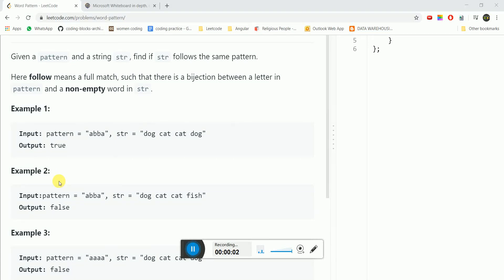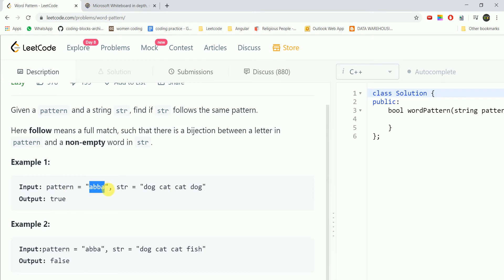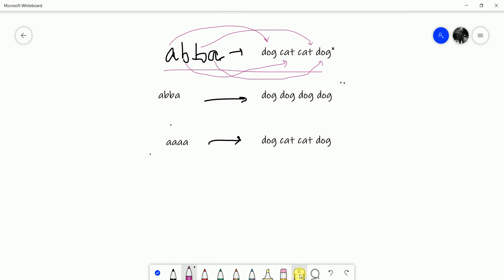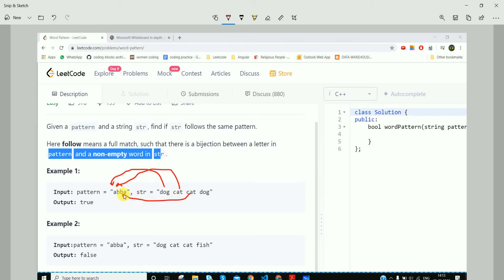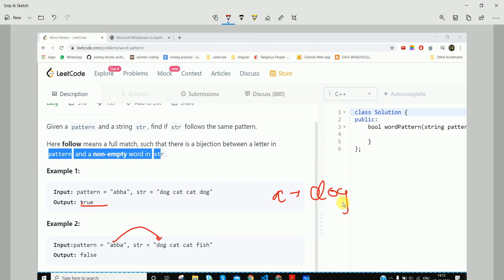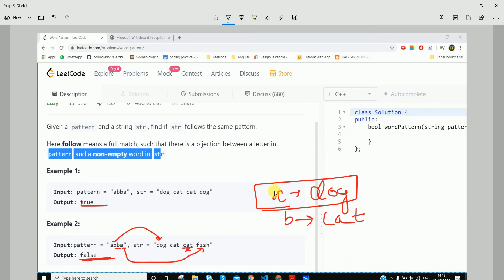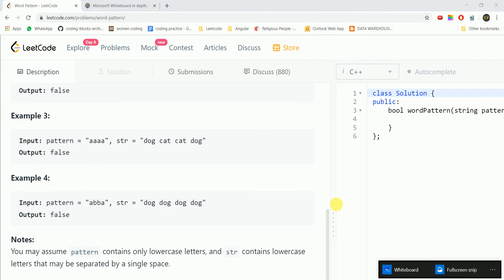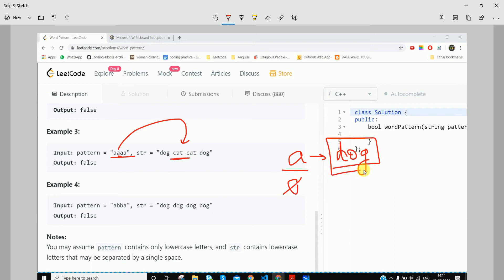290. Word Pattern || LeetCode Easy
Given a pattern and a string str, find if str follows the same pattern.

Here follow means a full match, such that there is a bijection between a letter in pattern and a non-empty word in str.

Example 1:

Input: pattern = "abba", str = "dog cat cat dog"
Output: true
Example 2:

Input:pattern = "abba", str = "dog cat cat fish"
Output: false
Example 3:

Input: pattern = "aaaa", str = "dog cat cat dog"
Output: false
Example 4:

Input: pattern = "abba", str = "dog dog dog dog"
Output: false
Notes:
You may assume pattern contains only lowercase letters, and str contains lowercase letters that may be separated by a single space.